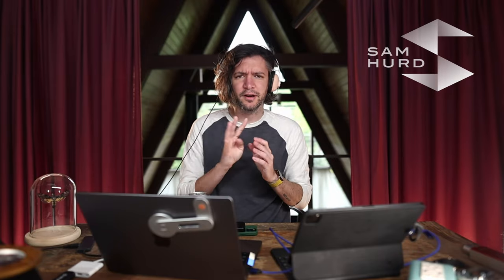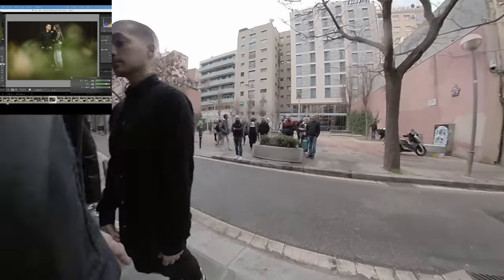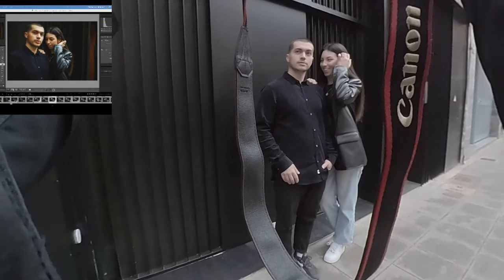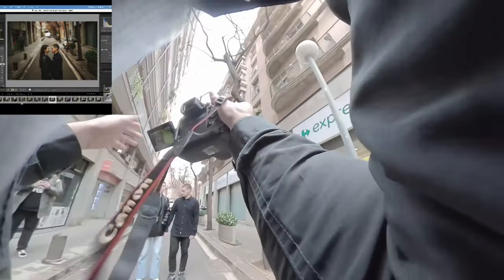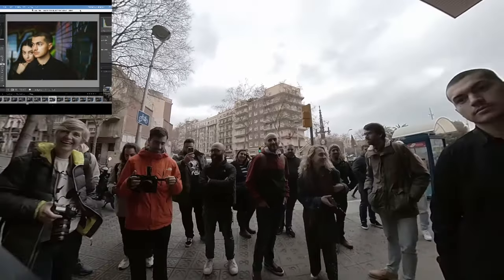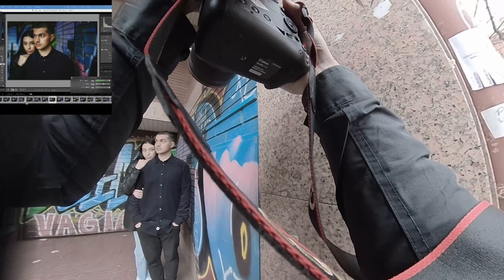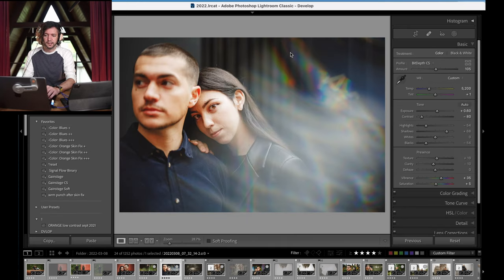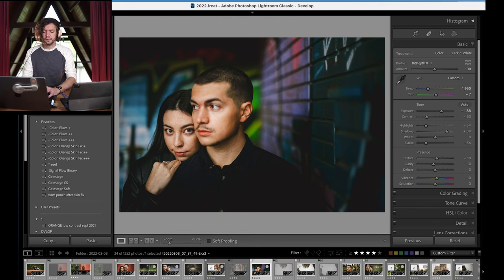How to See Through Visual Clutter: Deconstruction